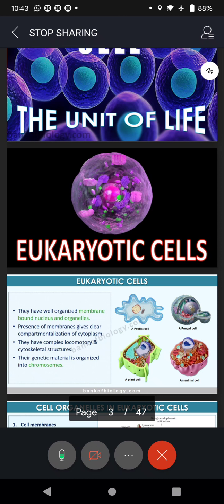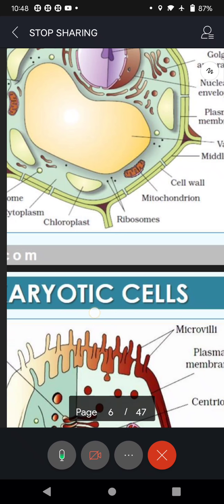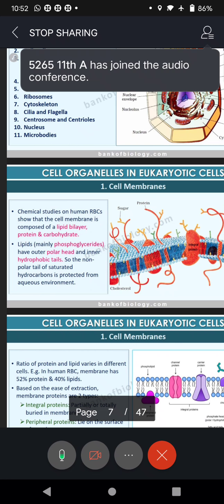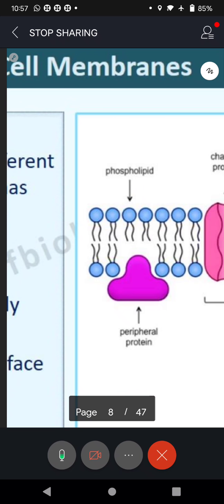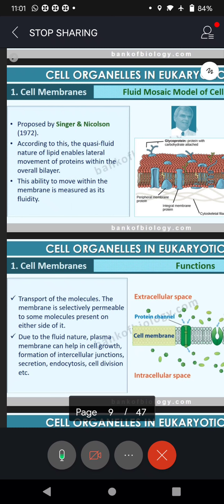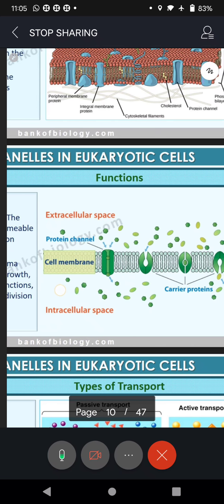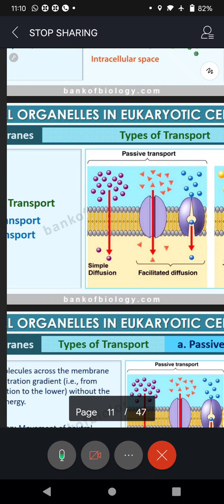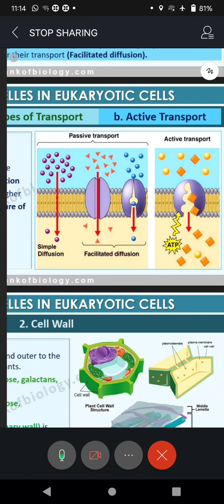cell unit of Life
class 11 Bio video for 09 sept 21